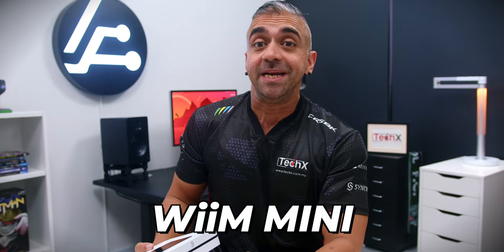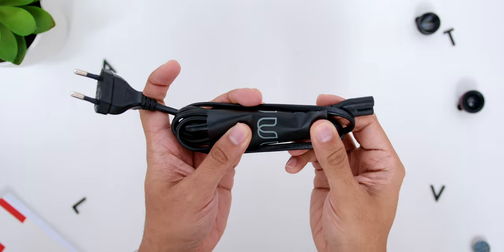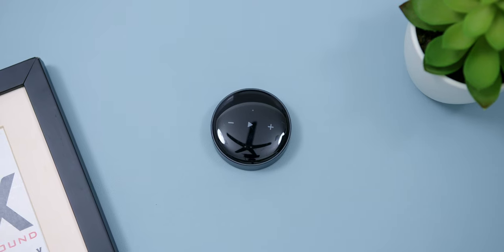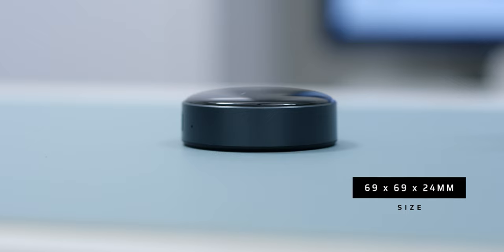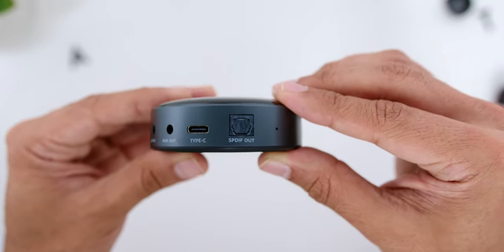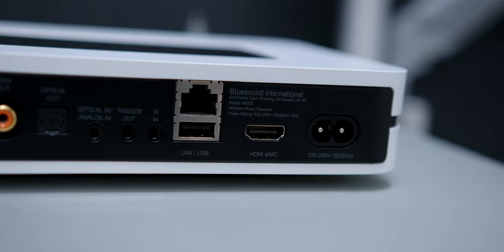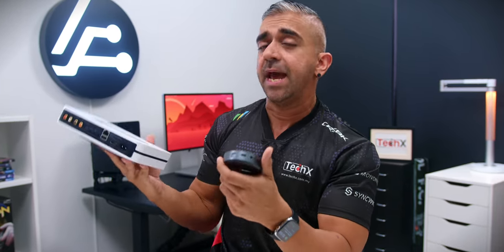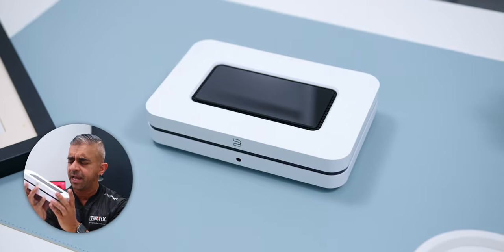Is The WiiM Mini BIGGER Than We Think It Is? : WiiM Mini vs Bluesound Node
In this video, I’ll talk about streamers! Oh wait, not gaming streamers but music hardware streamers!

This, my friends, is the WiiM Mini which costs only about RM499 / USD99, and apparently this is becoming a favorite compared to this Bluesound NODE that costs RM2899 / USD599.

Well, let's find out if the WiiM Mini is bigger than we think it is?